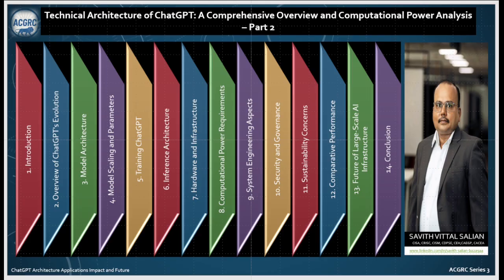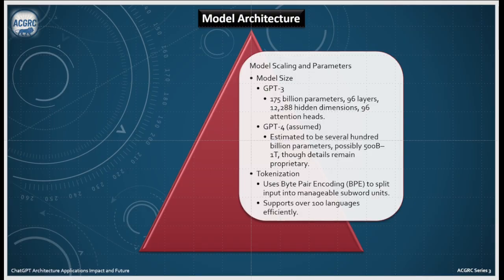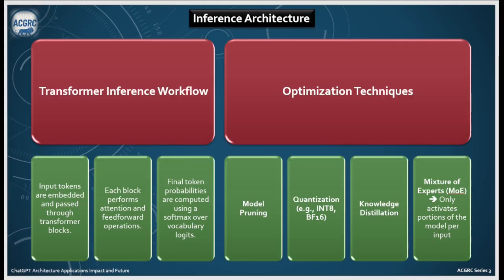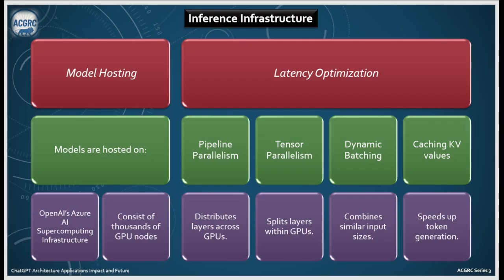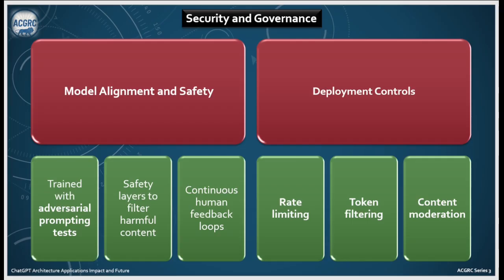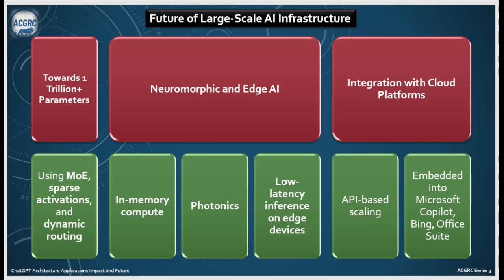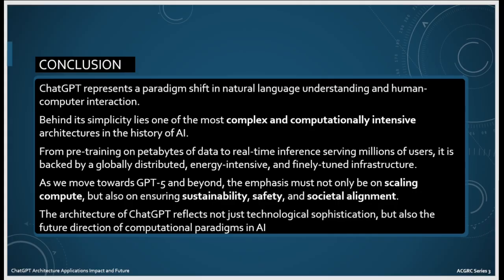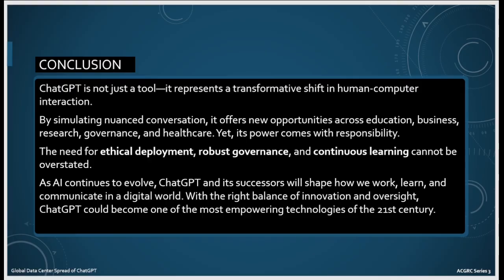ChatGPT: Technical Architecture, Computational Power Analysis and Global Data Center Spread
"Hello and welcome my dear Friends, students, professionals, researchers, and AI enthusiasts!

Today, I am excited to invite you to dive deep into one of the most fascinating topics at the intersection of technology and intelligence: The Technical Architecture of ChatGPT Part 2&3 — A Comprehensive Overview and Computational Power Analysis.

If you’ve ever wondered how ChatGPT truly works behind the scenes, what makes it so powerful and responsive, or what kind of computational muscle is needed to operate it at a global scale, this is the video you simply cannot miss.

In this session, we’ll break down the core architecture of ChatGPT — from the foundational transformer models to the self-attention mechanisms, decoder-only frameworks, and fine-tuning methods like Reinforcement Learning with Human Feedback. You’ll get a clear and structured understanding of how millions of parameters come together to create the conversational magic you experience every day.

But we won’t stop at just the design. We’ll dive into the computational power that fuels ChatGPT — exploring the enormous infrastructure, high-performance GPUs, massive parallelism, and the incredible floating-point operations required to train and run models like GPT-4 and GPT-4o. We'll discuss the global data centers, the energy demands, and how OpenAI orchestrates this supercomputing marvel with precision and scale.

Whether you're a student aiming to specialize in AI, a technology professional seeking deeper architectural insights, a researcher fascinated by model scalability, or simply someone curious about what powers today’s most advanced AI systems — this video is tailored for you.

We’ll simplify complex concepts with real-world analogies, and step-by-step walkthroughs, making this learning experience insightful, accessible, and actionable.

Let's explore the incredible architecture and raw power behind ChatGPT — together.
I look forward to seeing you in the video!"